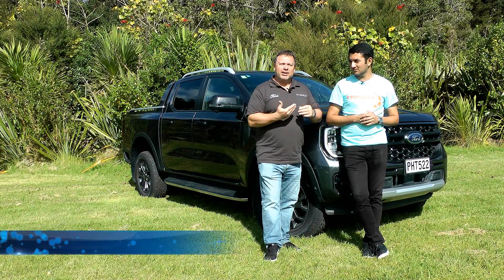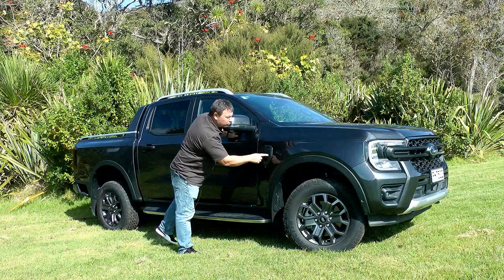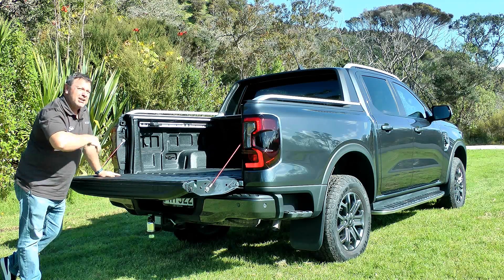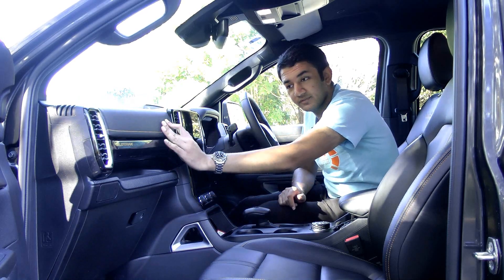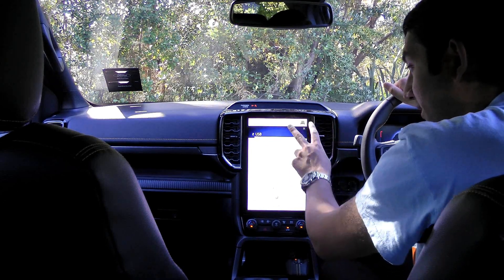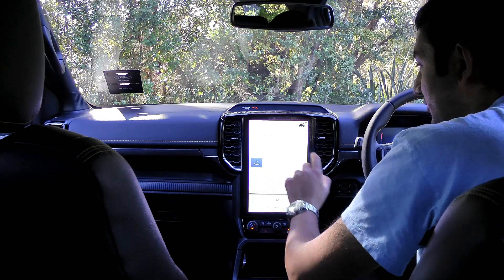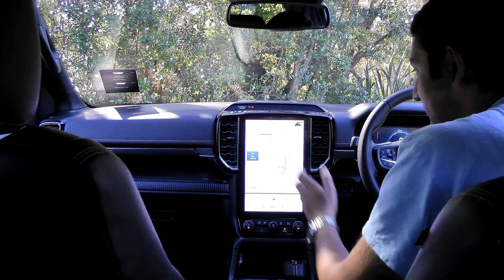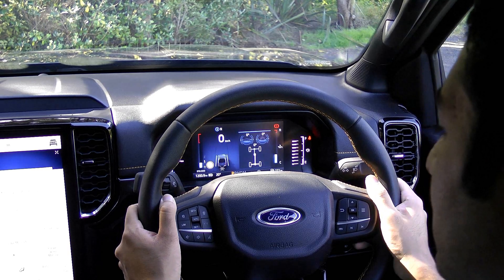Next Gen Ford Ranger Wildtrak full review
We find out just how good the Next-Gen Ford Ranger really is. Wider stance, greater tech and so good looking, this new Ranger is very next level.
for more reviews
Thanks for the opportunity Ford New Zealand